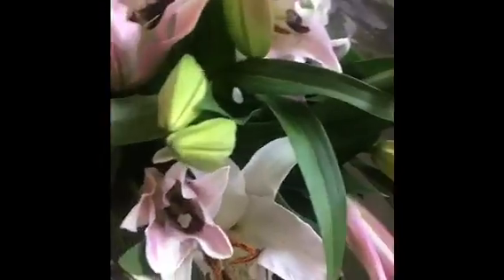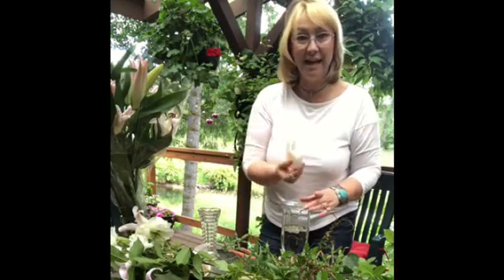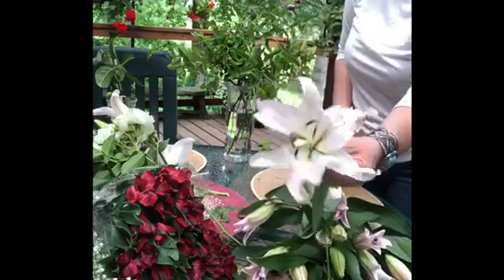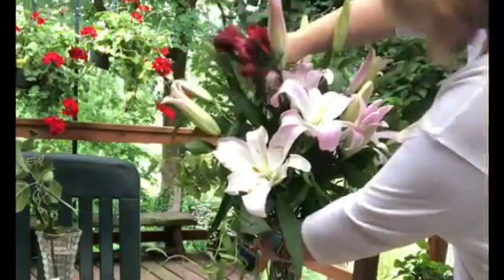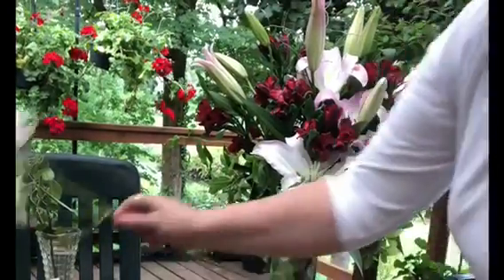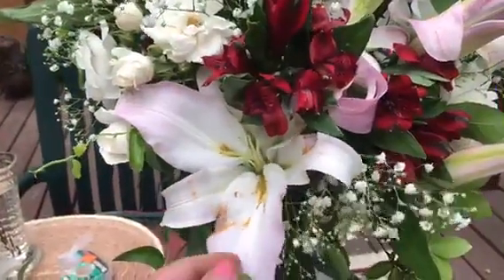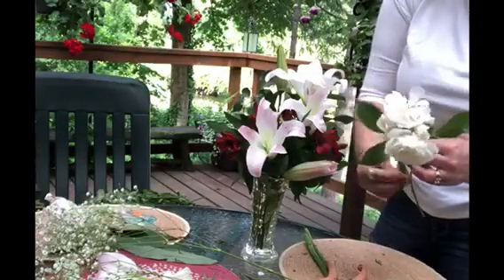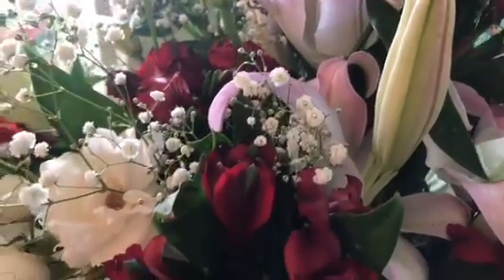•FLORIST TIPS- Choosing & Arranging GROCERY STORE FLOWERS•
I take you to Safeway with me, and show you the do’s and dont’s of Choosing Flowers From a florist view. Buying flowers from a market can be a gamble. Knowing what to look for will ensure you get the most life out of the flowers you spent good money on. I buy 3 packs of flowers for $5.99 each, and show you how I use greenery from my yard to take these grocery store flowers from being worth $18.00, to looking like a $60.00 arrangment from a floral boutique.